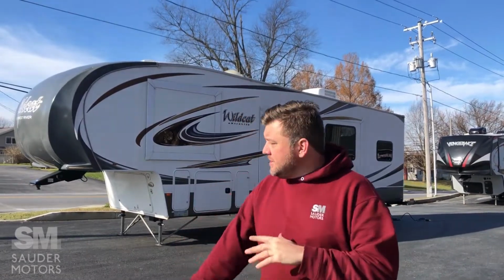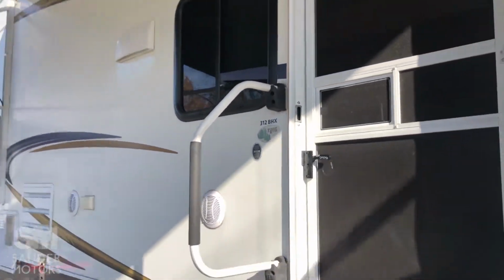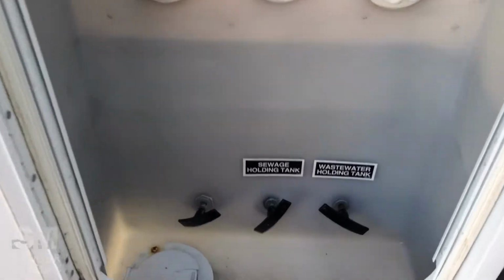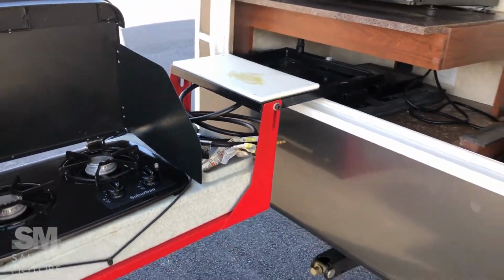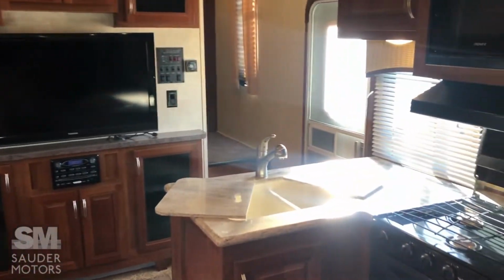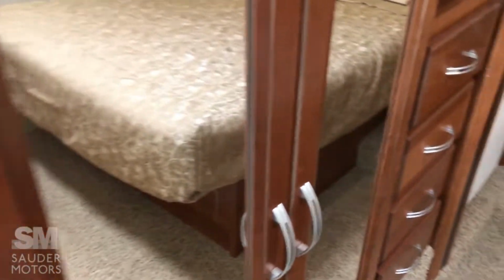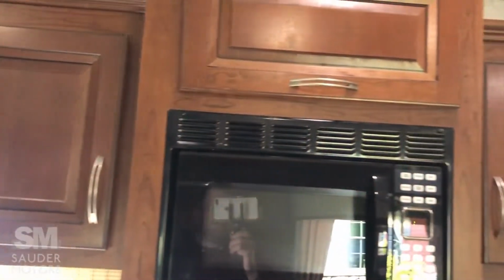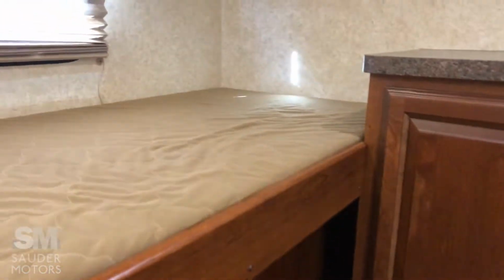2013 Forest River Wildcat 312BHX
Here is a 2013 Forest River Wildcat 312BHX on our lot! This 5th wheel is 33' long and has a loaded weight of 11,720 lbs. It has two slides, power front jacks, power awning, huge outdoor kitchen with a fridge, sink, stove, grill, and a TV, large pass-through storage, and roof access.
Inside, the Wildcat has a bunk-house layout that can sleep up to 10! The middle of the trailer has the living/kitchen/dining area. The control panel and the entertainment center face the rear of the 5th wheel, the living area has a pull-out sofa, the dining area is a huge U-shaped dinette, and the kitchen has a double sink, stove/oven combo, microwave, tons of storage, and a Dometic electric or gas fridge/freezer combo. The back of the trailer holds the bunk house which can sleep four in its four single beds and has TV hookups and storage!
The front of the trailer holds the bathroom and master bedroom. The bathroom has hall and master access with a toilet, sink with vanity storage, medicine cabinet, and a huge corner shower. The master bedroom has a wardrobe on a slide and a queen bed that you can walk around, reading lights, TV hookup, and a vent!
This Wildcat has been fully serviced and inspected and is sent out with Sauder Motors 30-day component warranty. If you have any questions about the trailer, you can call or text (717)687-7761, email , or stop by 226 N Decatur St, Strasburg, PA 17579.